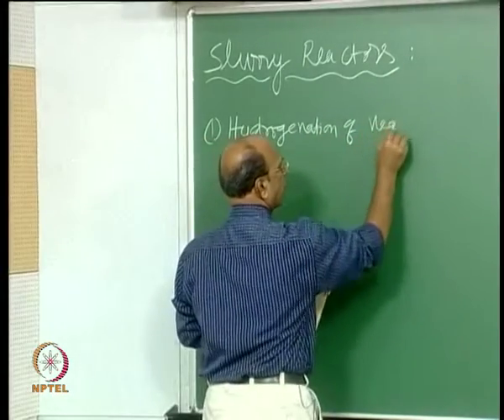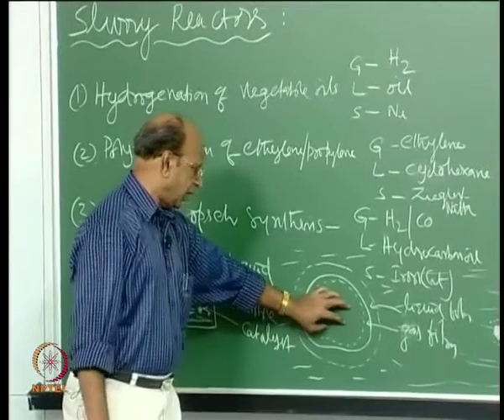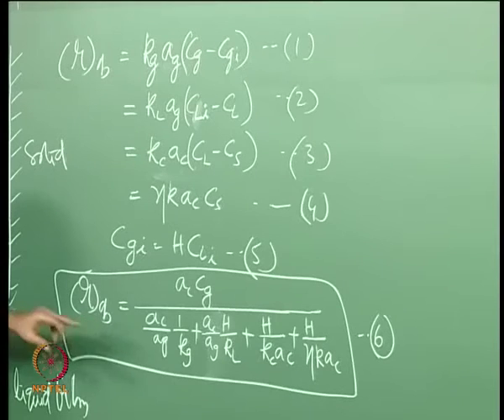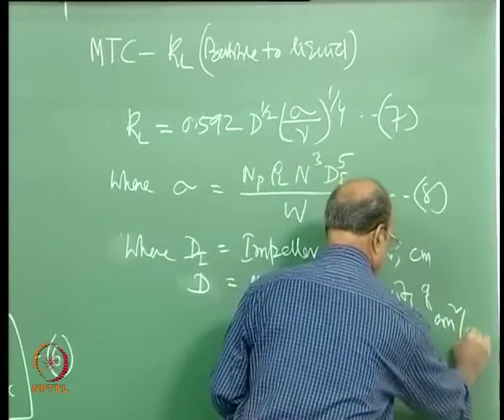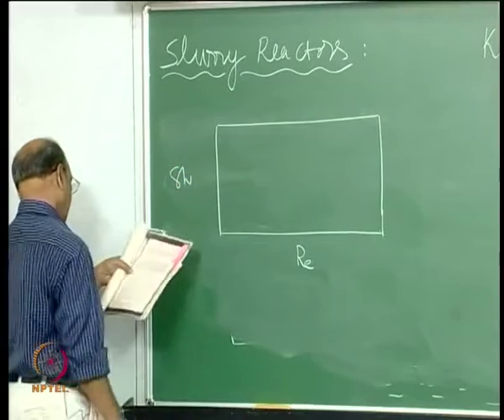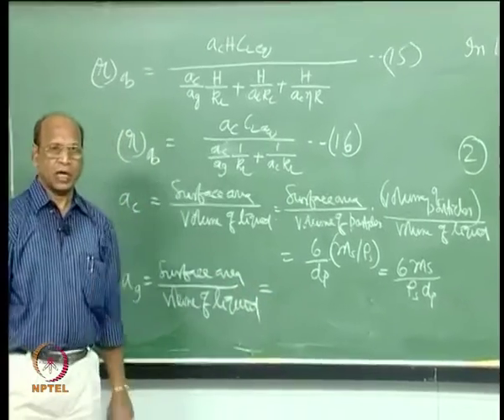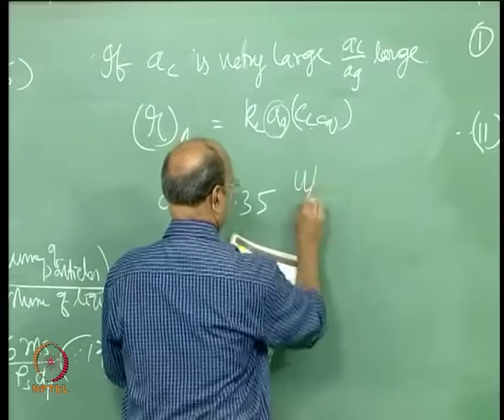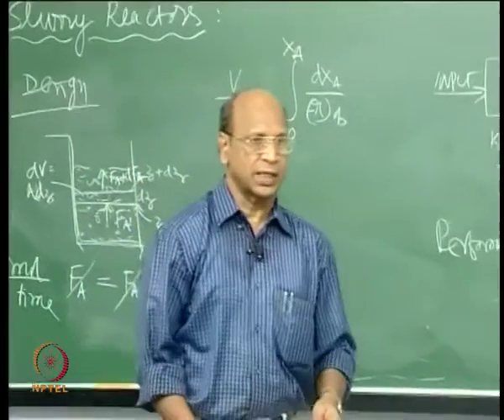Mod-01 Lec-43 Slurry Reactor Design